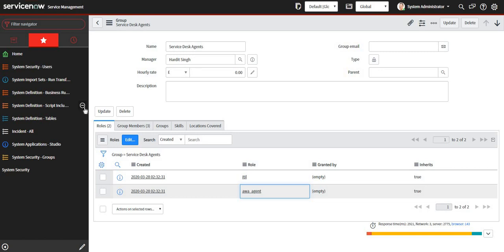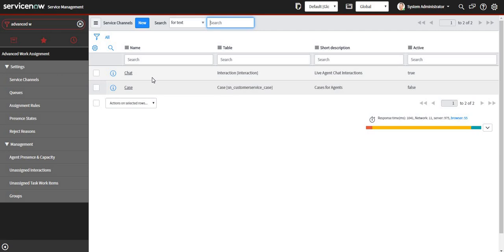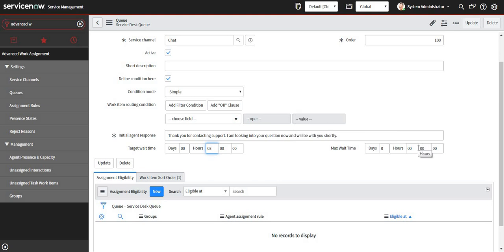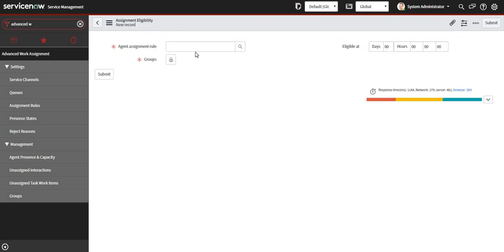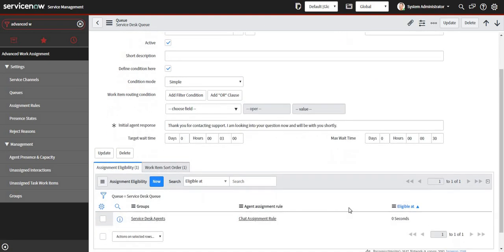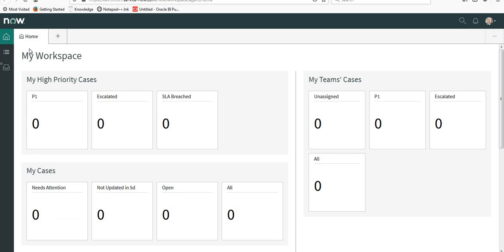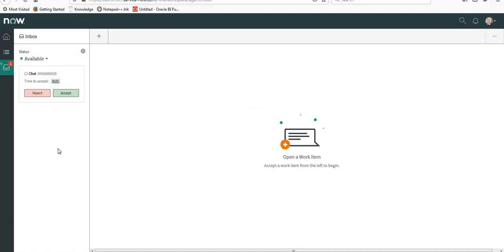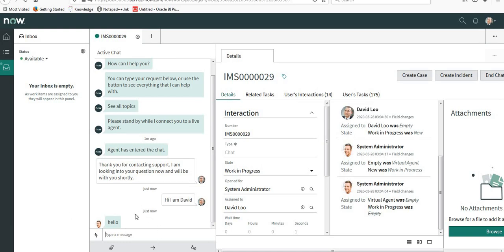Ep1:How to Setup Agent Workspace first time in ServiceNow for Virtual Agent|Advanced Work Assignment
This video shows how to set up Agent Workspace  step by step. Before this you should have set up  Virtual Agent. Watch my previous playlist for this on Virtual Agent.